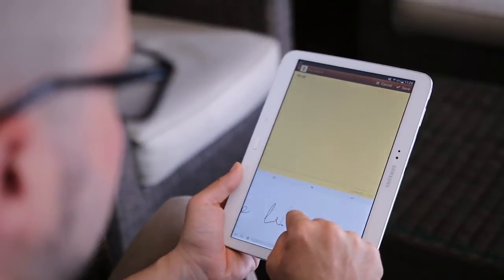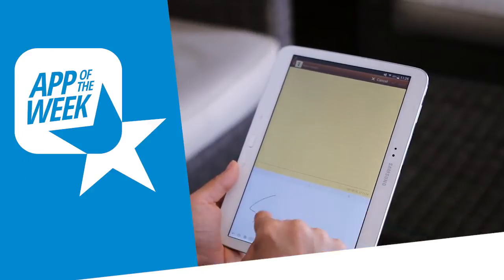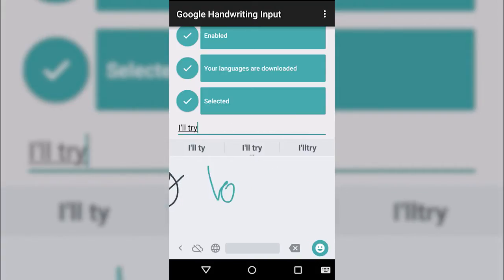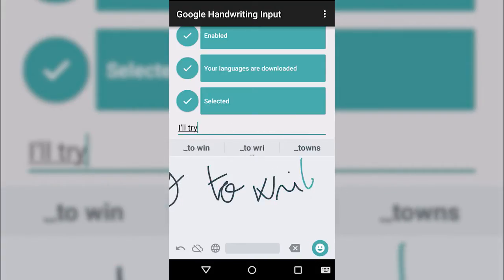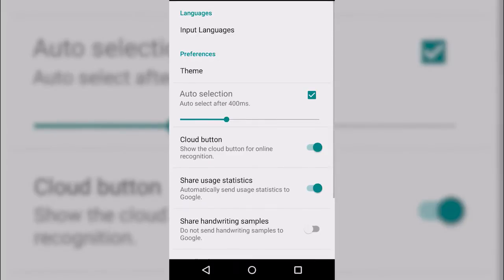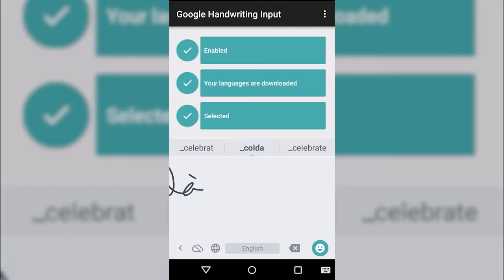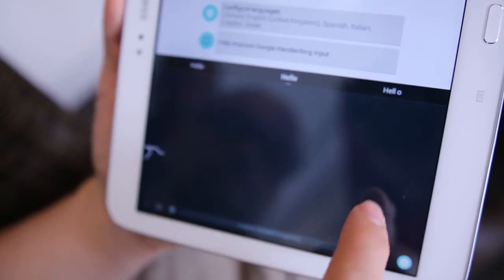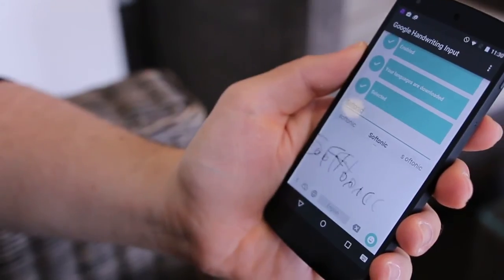App of the Week: Google Handwriting Input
Softonic's App of the Week highlights some of the coolest, most unique, and popular apps that have been released for Android, iOS, Windows, and Mac. This week we are looking at Google Handwriting Input, the handwriting recognition app.